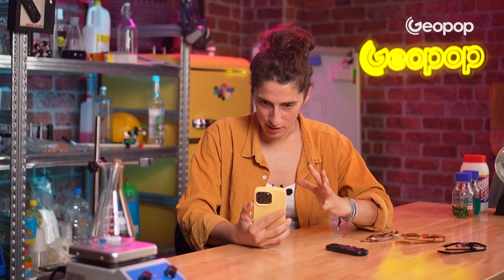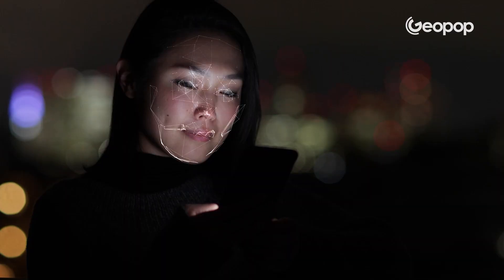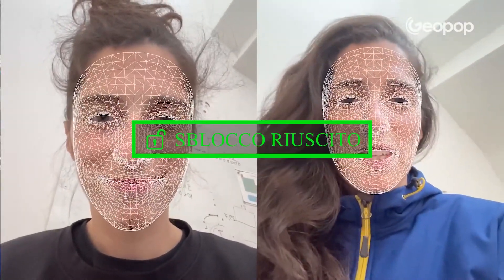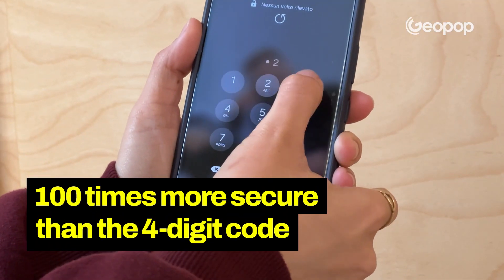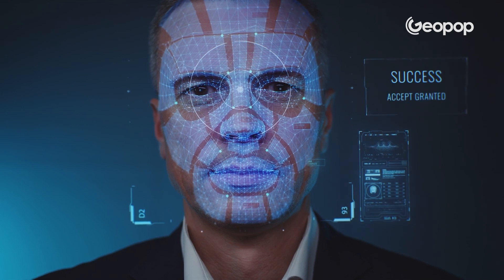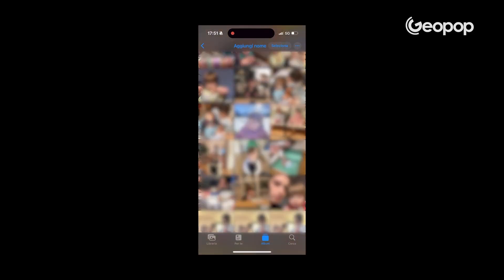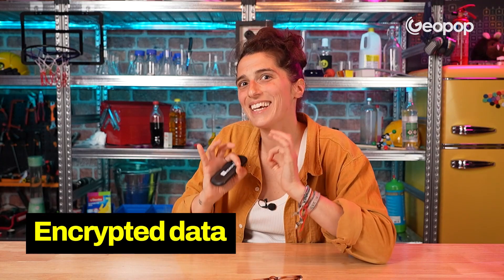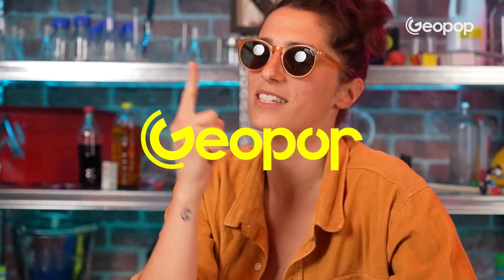The Technology Behind FACIAL RECOGNITION And Its Uses: From Smartphones To Security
For a few years now, it's been possible to unlock your phone simply by looking at your face: this is facial recognition, a sophisticated technology also used for citizen security, capable of recognizing a person's face through an image or a frame from a video. But why doesn't it work if we try to unlock the phone with our eyes closed or wearing sunglasses? And will the phone recognize us if we break our nose? In this video, we'll analyze how facial recognition technology works, also exploring its use for airport security and other crowded places: spoiler, it feels like being in an action movie.

00:00 Intro
01:10 How facial recognition works on phones
01:51 How does the smartphone map the face: biometric data
03:08 Broken nose and aging: does the phone recognize us if our biometric data changes?
03:33 What happens if we break our nose?
03:56 What happens with aging?
04:35 The advantage of facial recognition: security
06:06 How secure is 2D facial recognition?
06:41 Why can't the phone be unlocked with closed eyes?
08:05 Other uses of facial recognition on phones: photos and apps
9:00 Facial recognition and privacy: what are our rights
10:19 Facial recognition for citizen security: the SARI

Credits
Tom Small
RepresentUs